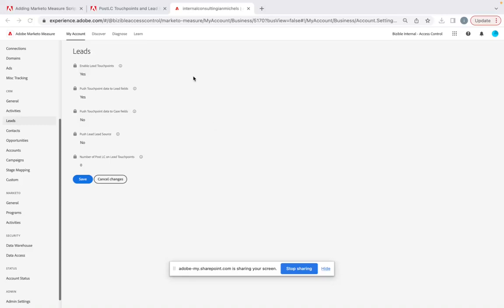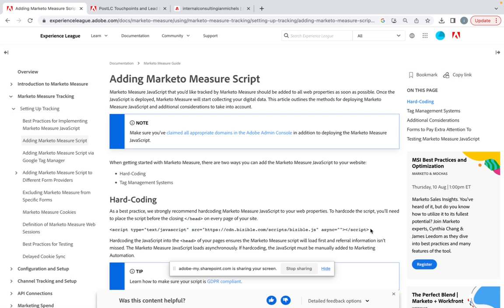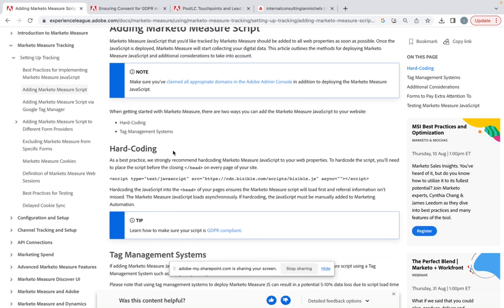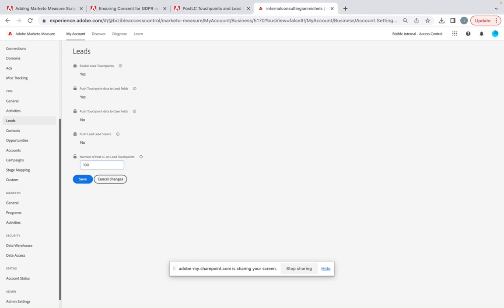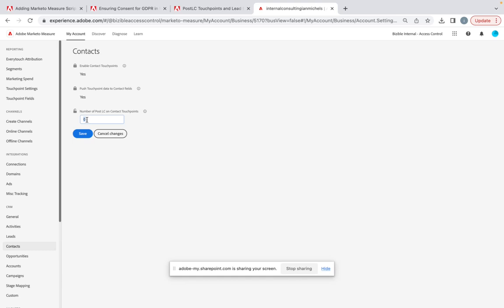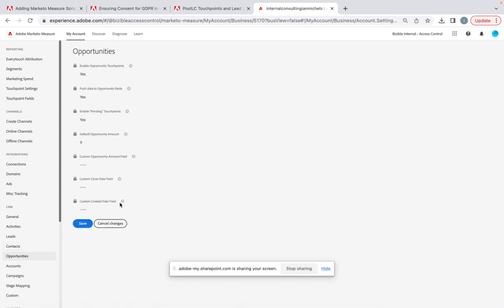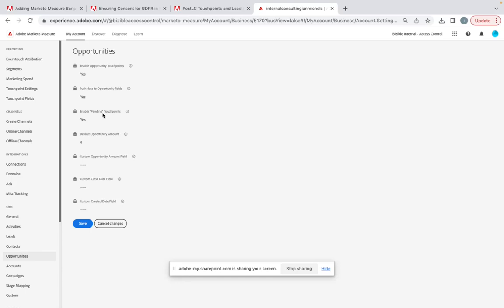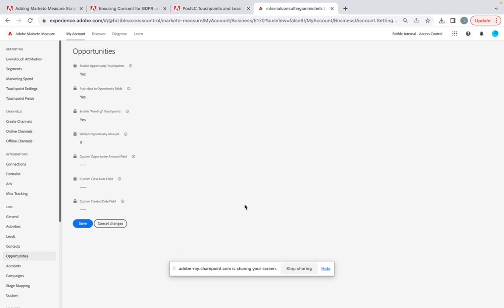Marketo Measure CRM Settings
This video covers Marketo Measure JavaScript best practice, and the settings for CRM Lead, Contact and Opportunity.

Here are helpful links:
Adding Marketo Measure Script: